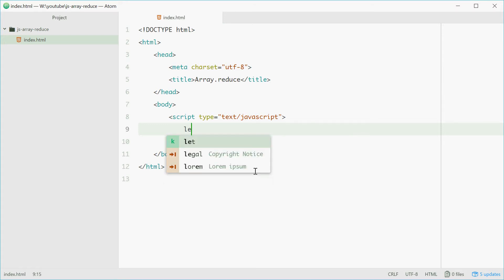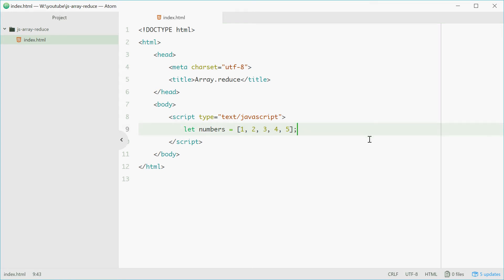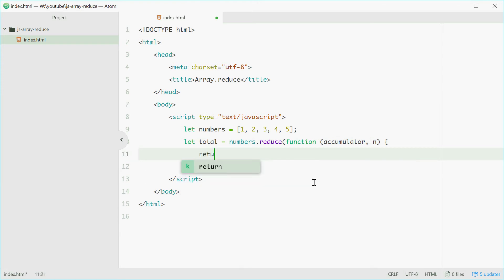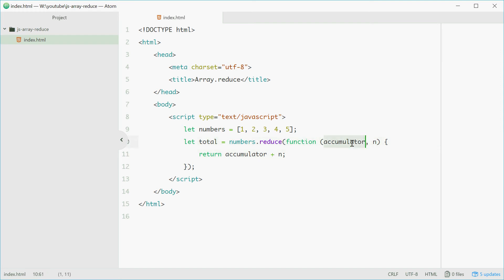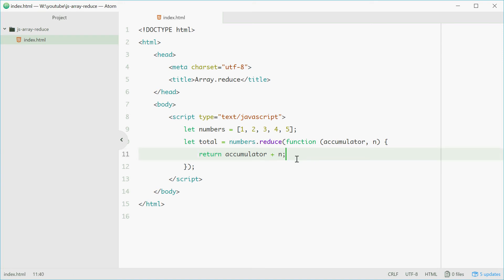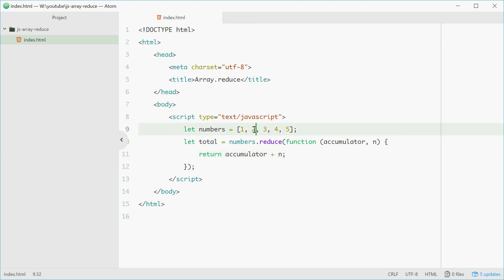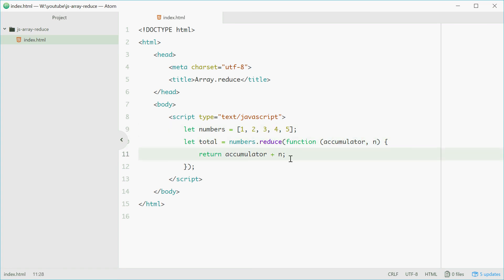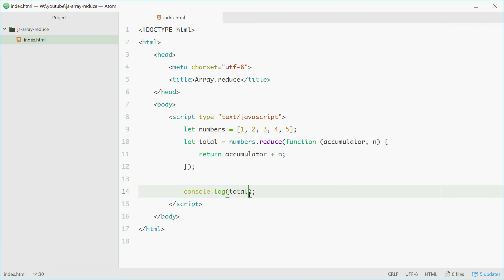Javascript Tutorial - Array Reduce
Today I take you through the Array.prototype.reduce() method in Javascript which allows you to 'reduce' an array down to a single value or result.

In the example I show you how you can find the sum of all numbers in an array full of numbers.